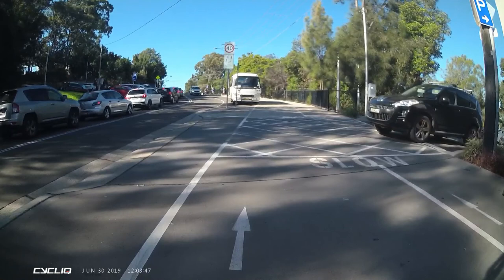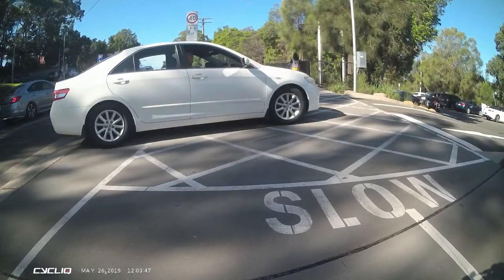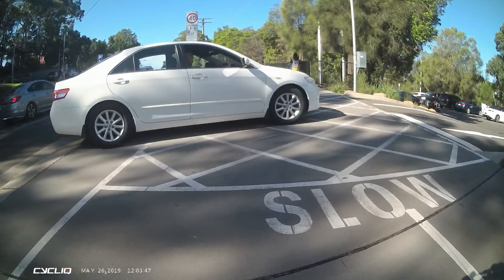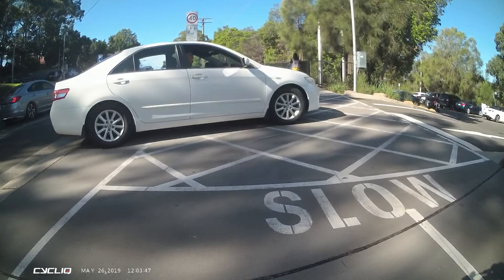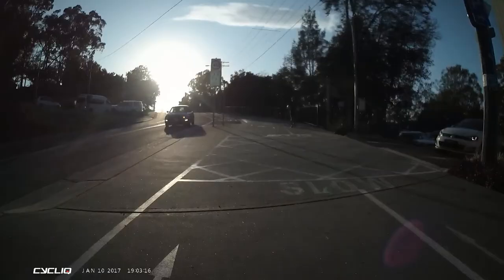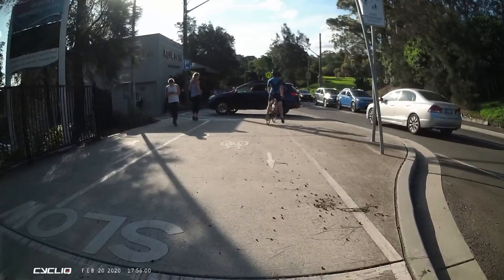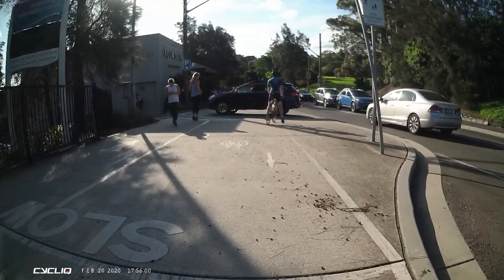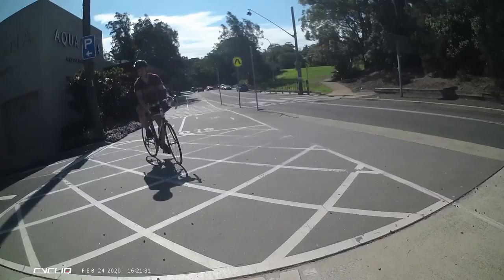Drummoyne Swimming Centre car park safety issues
This is a follow up to a video that I did earlier in the week about drivers charging in and out of the Drummoyne Swimming Centre car park without looking or stopping. I trawled through my old video files and managed to find a few incidents that illustrate the problem. This is by no means all the incidents I've witnessed at this car park - these are just the ones I could find in a 15 minute search.
There are two main problem here. One is that drivers are primarily looking for gaps in the oncoming traffic - which can be quite heavy on weekends - and they aren't looking at the Bay Run shared path whilst they are doing that. Their only concern is finding a gap in the traffic - and when they get one, they charge across without any concern for the people on the path who might be about to cross the car park entrance.
The second is that the sight lines when exiting the car park are terrible. Council allowed the entrance/exit to be built hard up against a tall building that almost abuts the path, so your sight lines to the left as you exit the car park are almost zero. On the right, the plants in the garden along the fence often grow to a size where they block visibility in that direction too.
These problems could be remediated by:
1. Installing mirrors at both sides of the entrance to provide drivers with visibility in both directions
2. Putting a speed bump across the mouth of the entrance to force drivers to exit slowly
3. Put up signage at the exist informing drivers they must give way to anyone on the path when exiting
4. Consider installing a concrete median strip in front of the car park to prevent people turning right into the car park (across traffic) or exiting (turning across traffic). I'm sure that will go down like a lead balloon, as driver convenience always seems to trump safety.